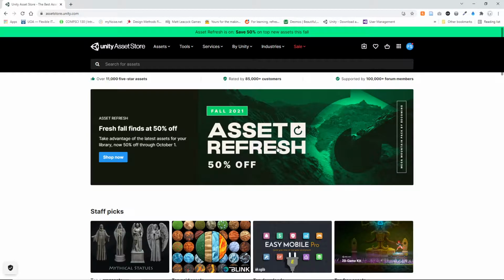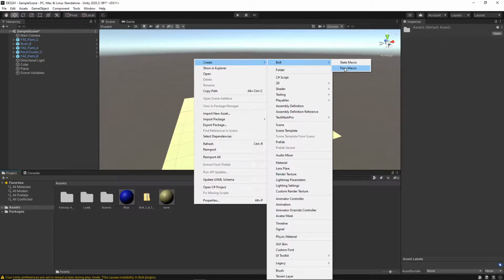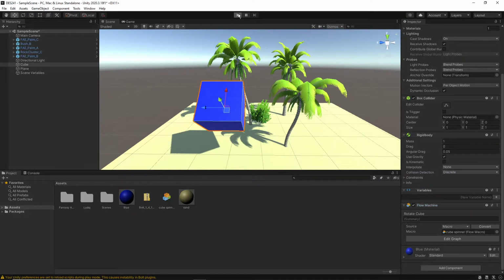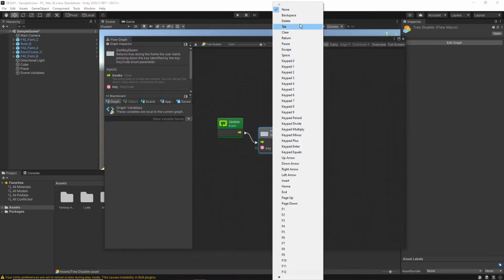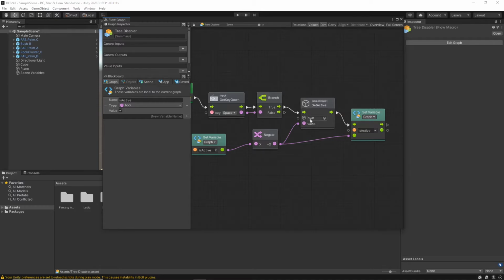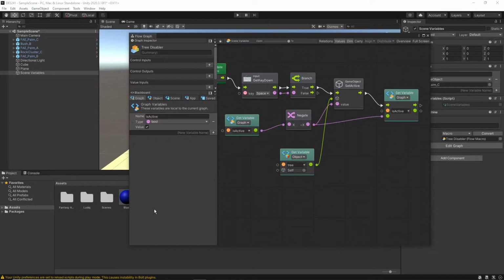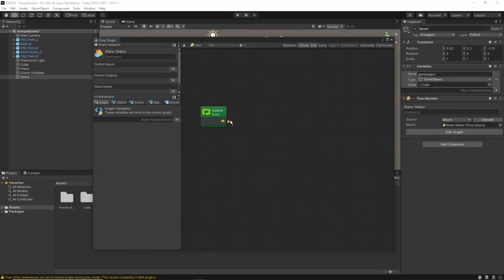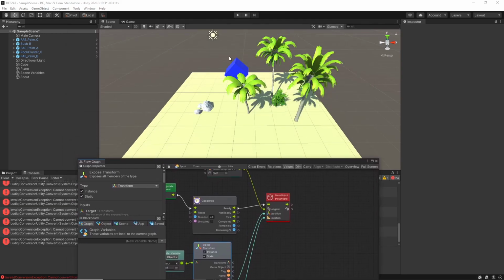DES242 Installing and Programming with Bolt